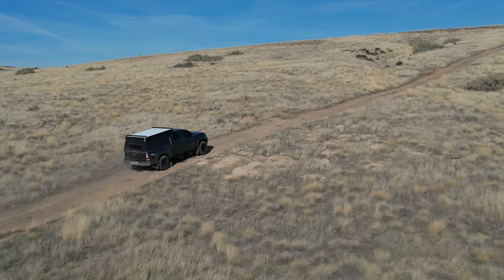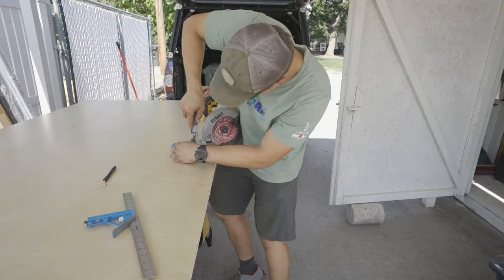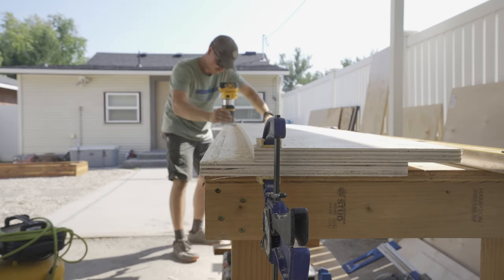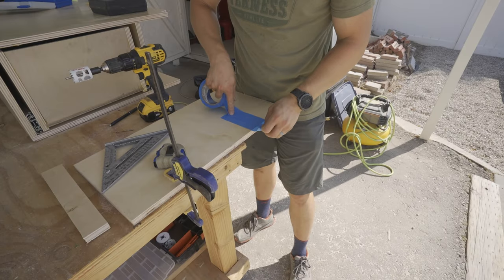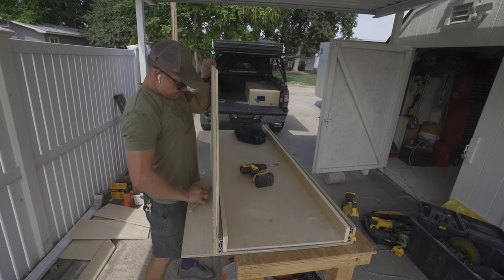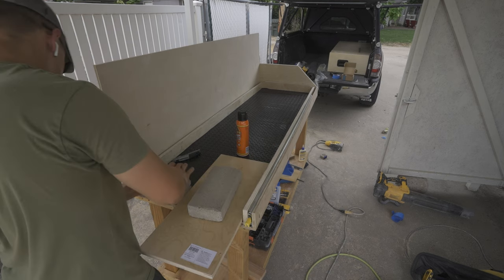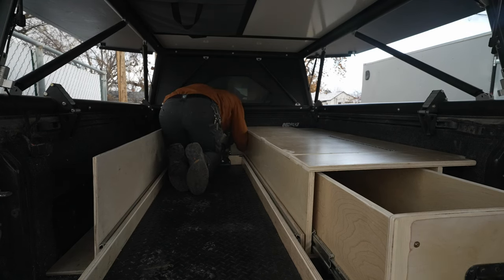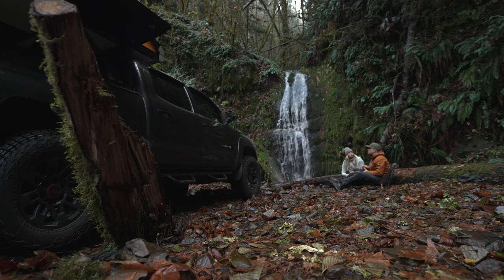DIY Truck Camper Build Process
Cook Stove
Backpacking Stove
Water Jug
Coffee Press
Solar Panel
Traction Boards
Tool Kit (new model)
Tire Repair Kit
Drawer Slides
Drawer Handle
Drawer Mat
Bike Mount
Bike Rack (New Model)

Tools I Use:
Skill Saw
Jig Saw